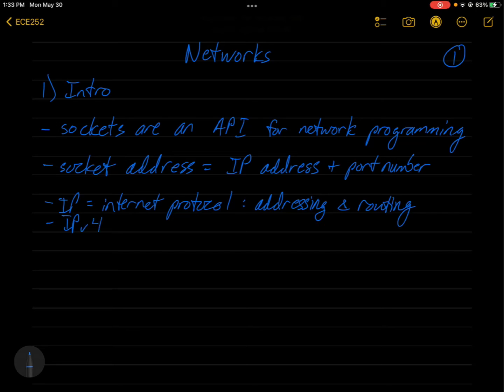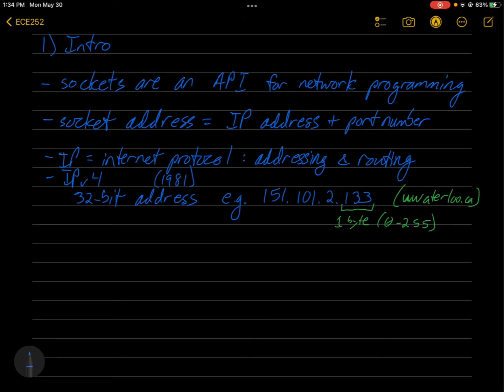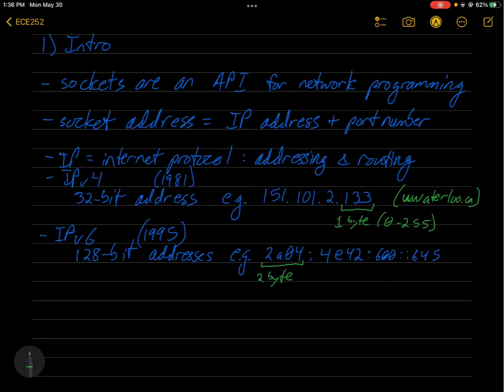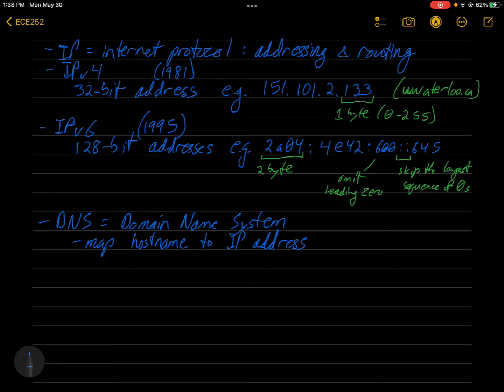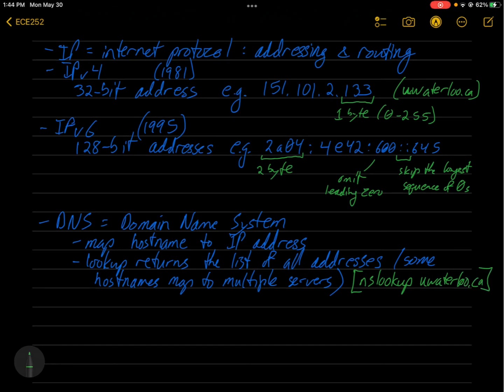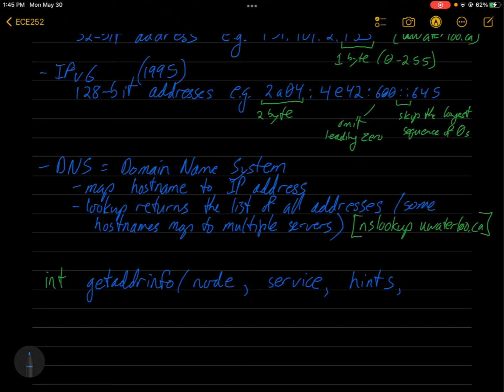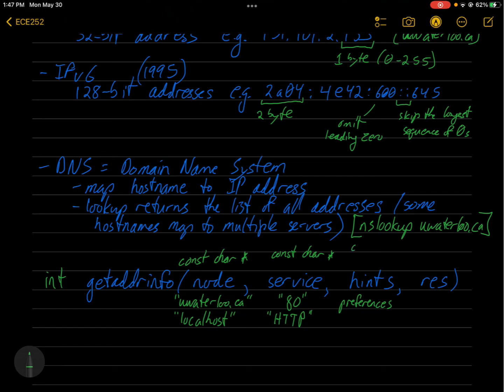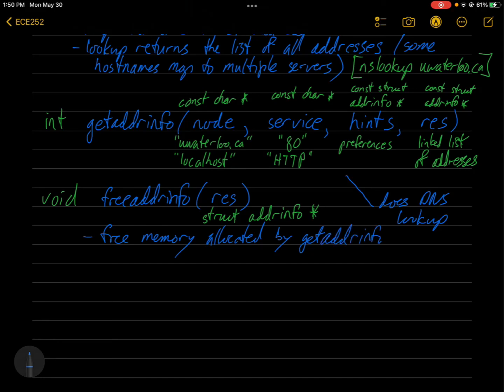Networks page 1